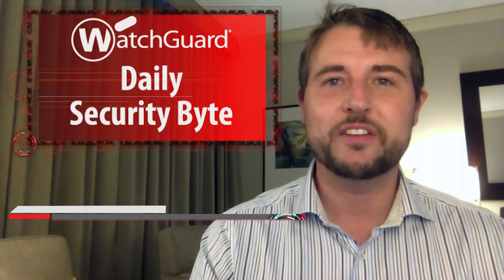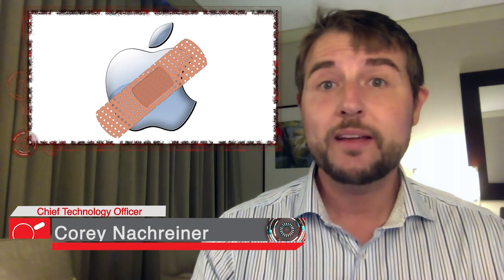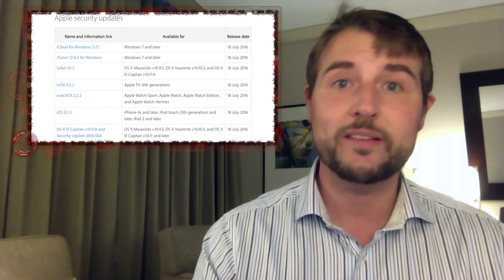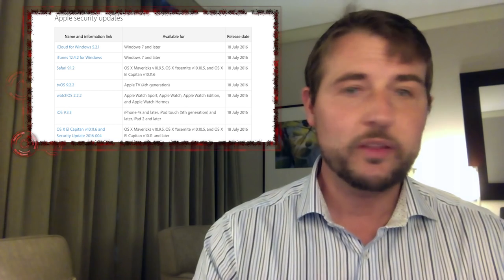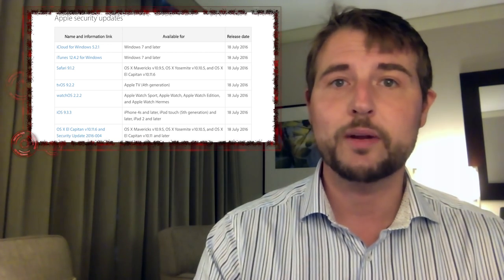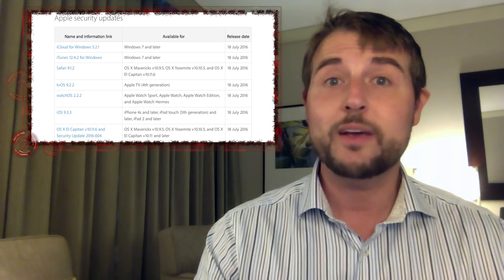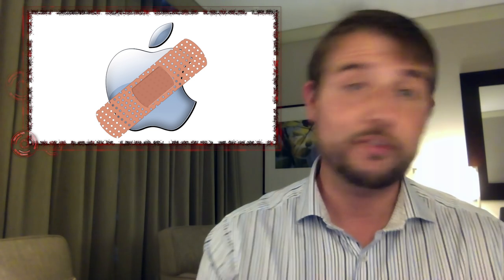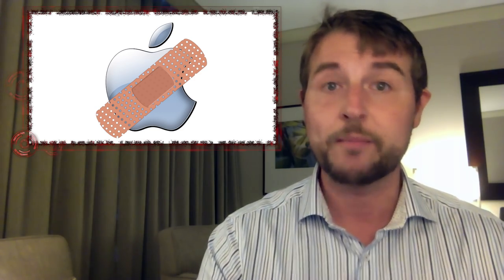Apple Patches all OSes - Daily Security Byte